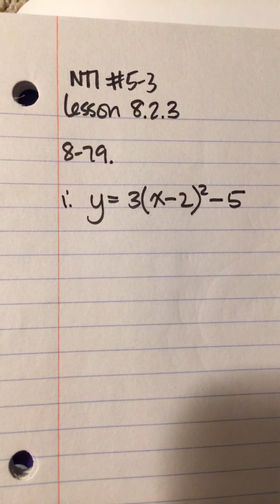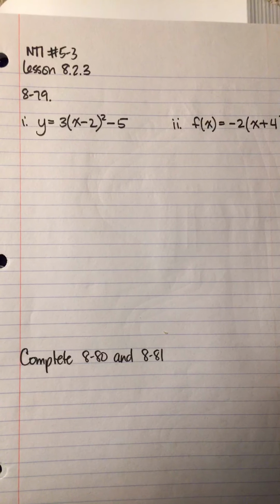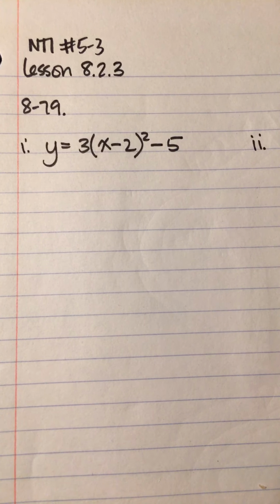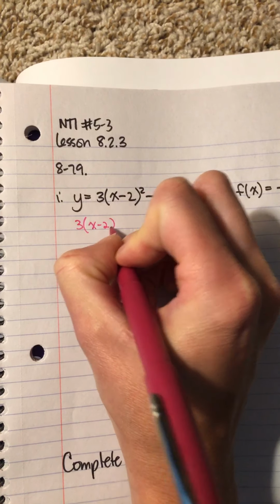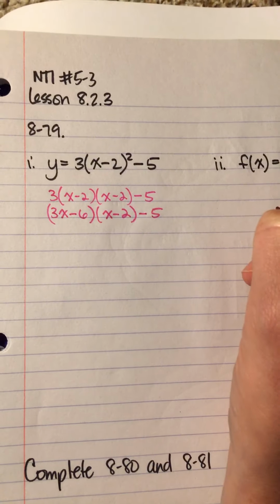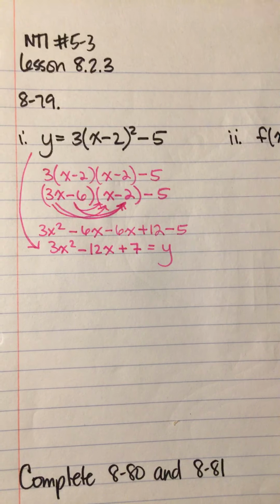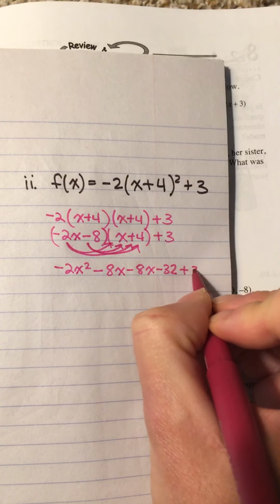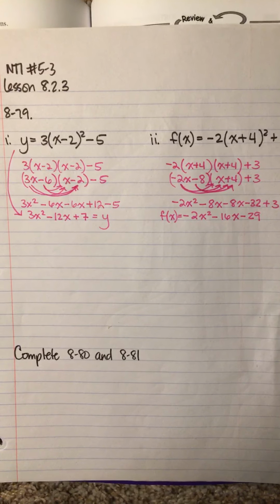NTI #5-3 Problem 8-79